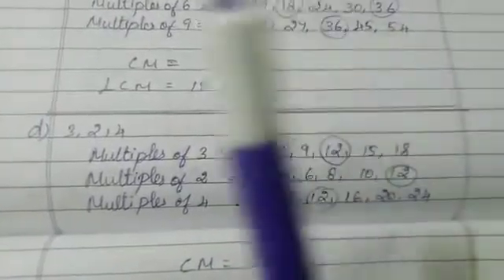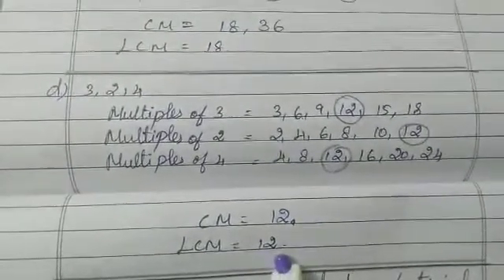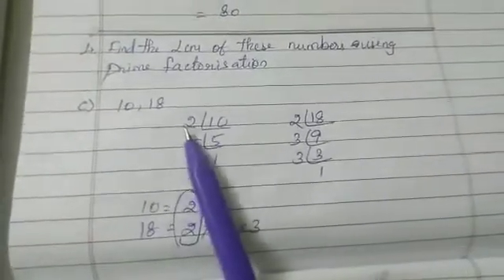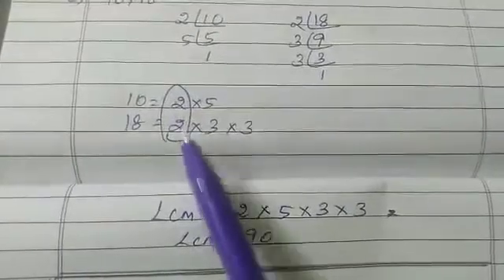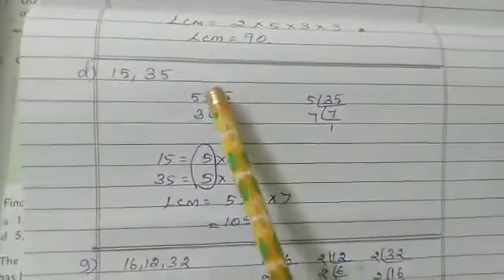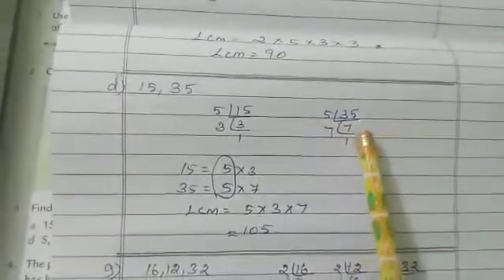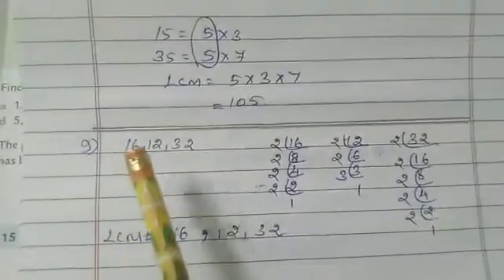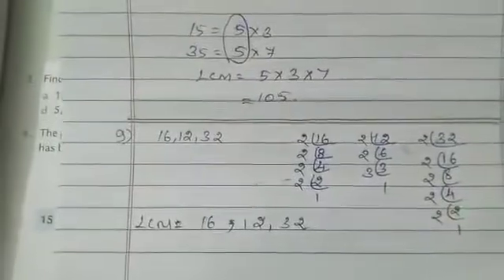Ch-5 ,Multiples // grade 5